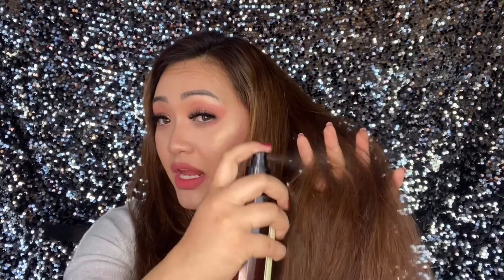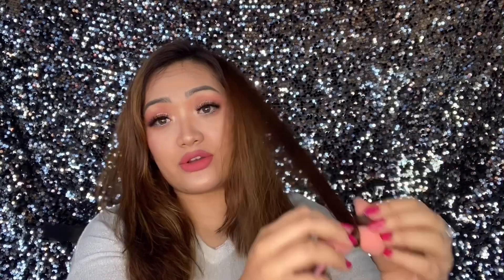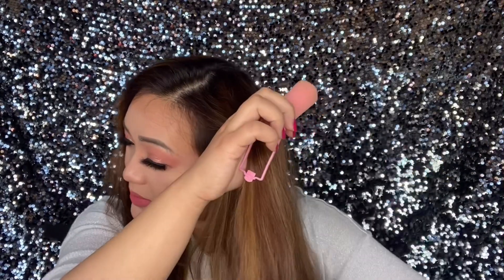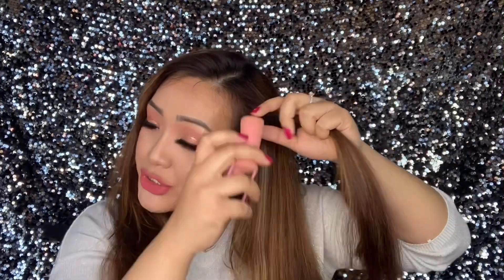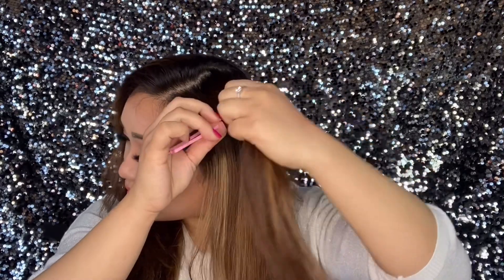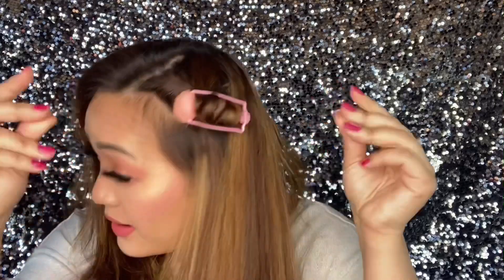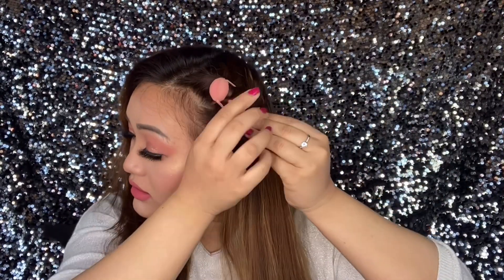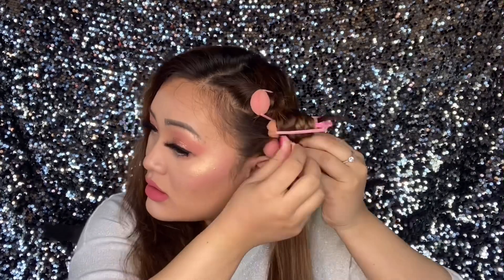Heatless curl | Overnight curl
So this is how I have been curling my hair since like forever. I got it from amazon sponge curler